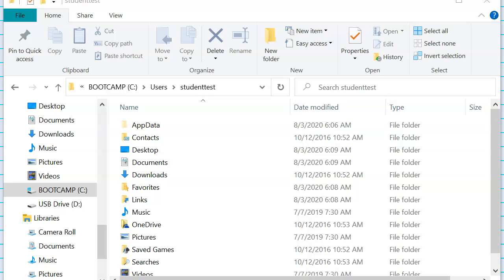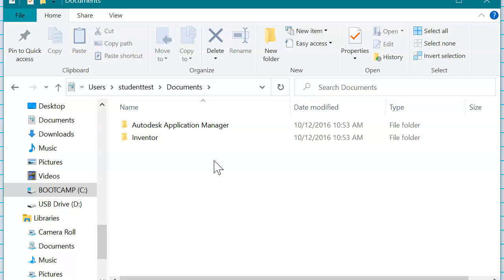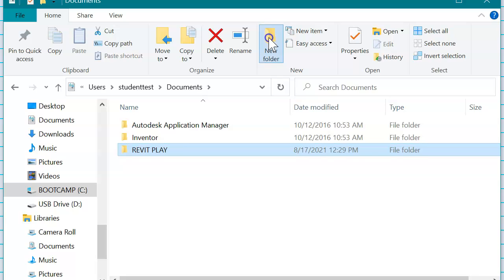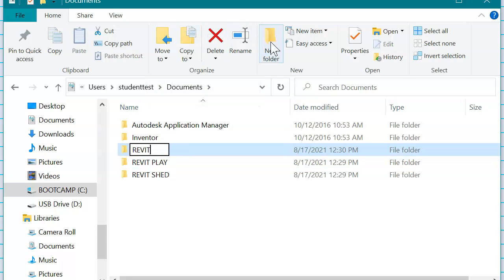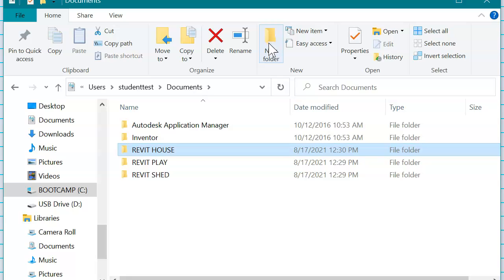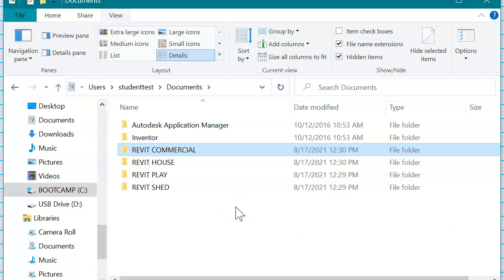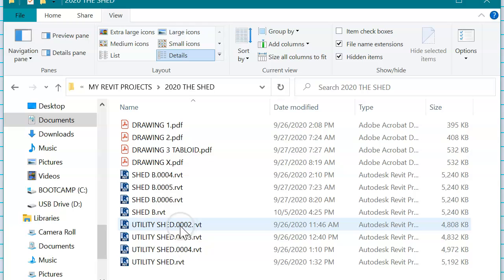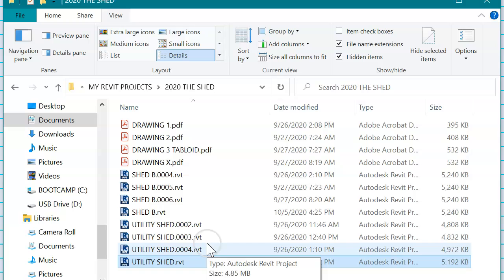CIVIL REVIT FOLDERS